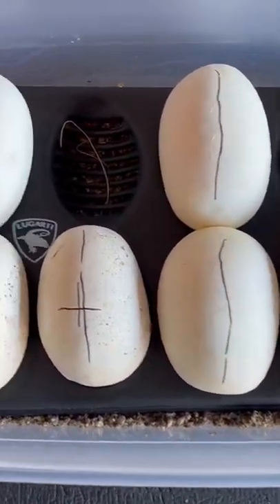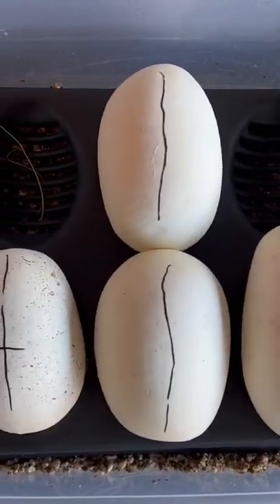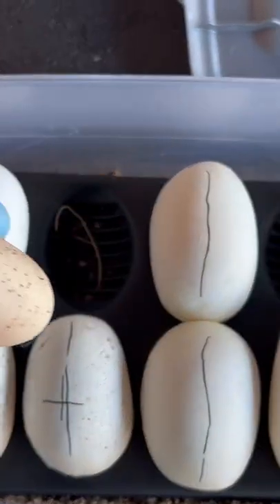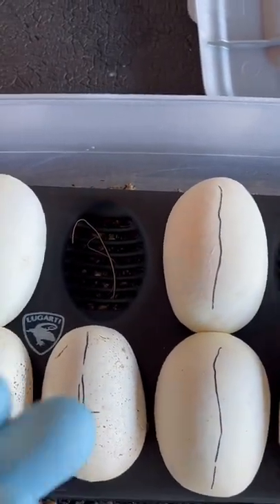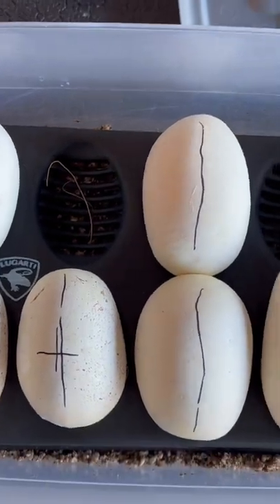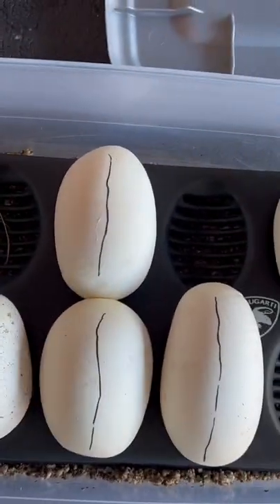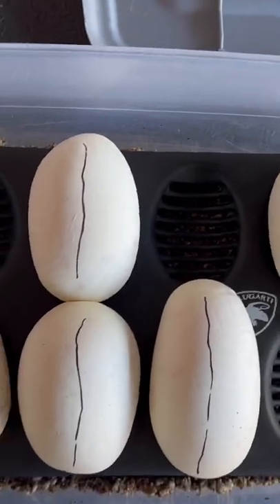Ball Python had 8 eggs total, 7 good ones and 1 Slug!